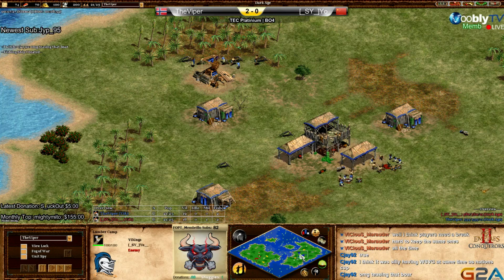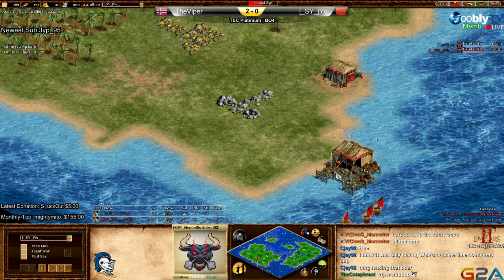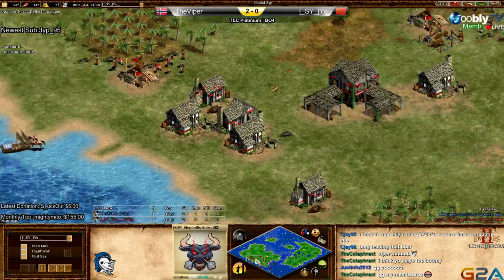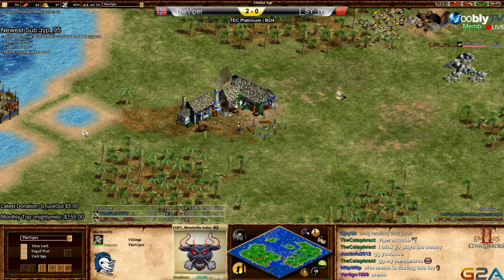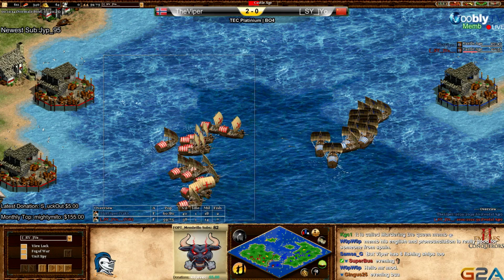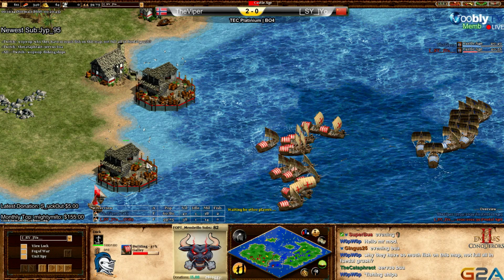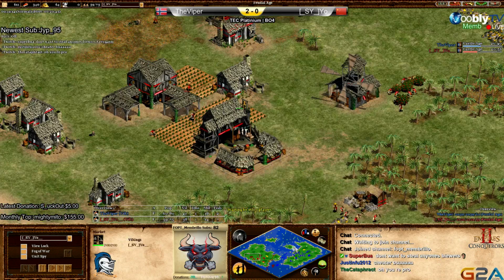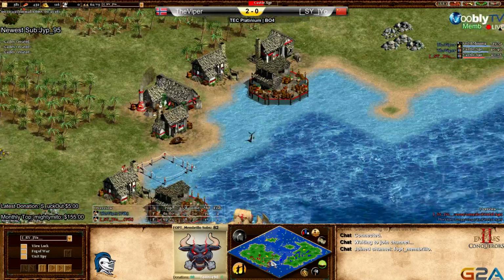Age of Empires 2 TEC TheViper vs Yo Game 3